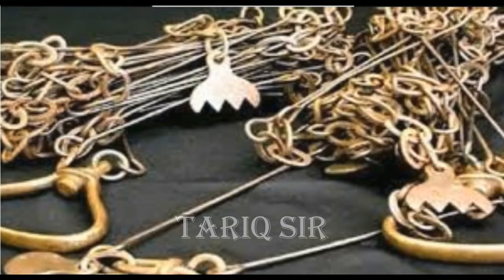Types of Chain & chaining Equipment Used in the method of Surveying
Types of Chain & chaining Equipment's Used in the method of Surveying

Description:
NEXT WE COME TO THE PRACTICAL METHOD IN CHAIN SURVEYING
ACESS FOR VIDEO'S website engineersindiasolution.co.in
PPT:GET PERMISSION TO ACESS FREE {स्टूडेंट्स फ्री पहुँच सकते है Id पर मेल करे }- 👇👇👇
Parts of Chains used in Surveying
Types of Chains used in Surveying
Testing and Adjustment of Chain
Chain length shorten due to
Chain length increases due to
Chains may be tested with respect to
Errors in chain Surveying
Advantages and Disadvantages of Chains in Surveying
•       THANK’S FOR FOLLOW UP
•            TARIQ SIR
• PASTE THE LINK FOR ACESS TO MY CHANNEL
• PASTE THE LINK FOR ACESS TO MY BLOG ON UPDATING MODE
cadastral survey,topographical survey

Types of Chain & chaining Equipment Used in the method of Surveying, Equipment Used in the method of Surveying, types of chain drive machines, different types of chain necklaces, different types of chains with names, how to choose types of chainsaw chains, how many different types of chains are there?,gold chain, chain sizes, design of machine elements, how to study the  design of machine elements